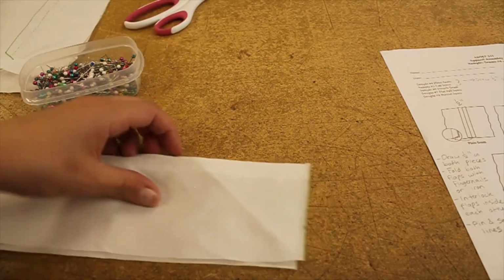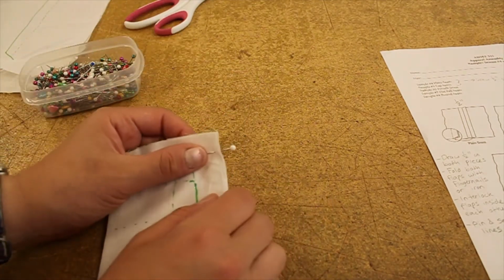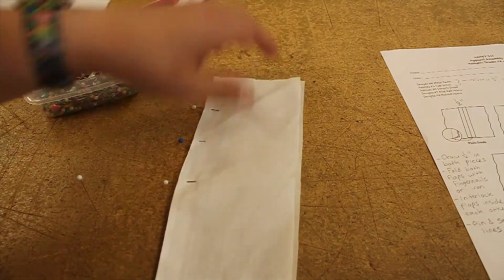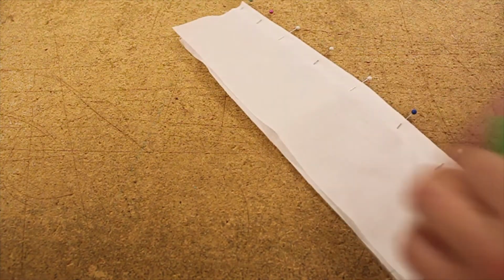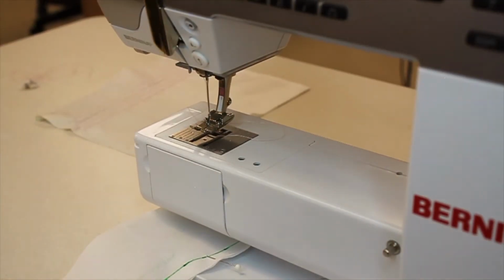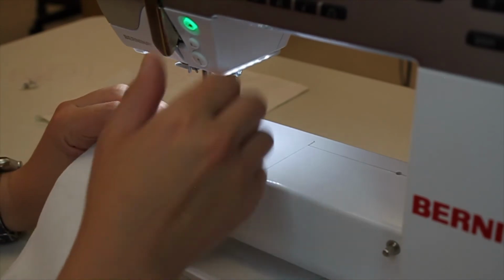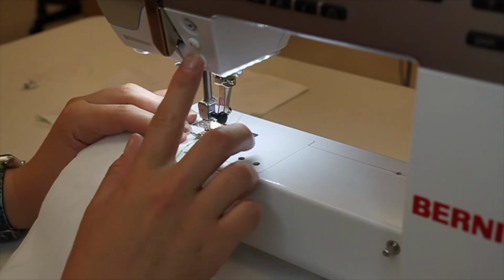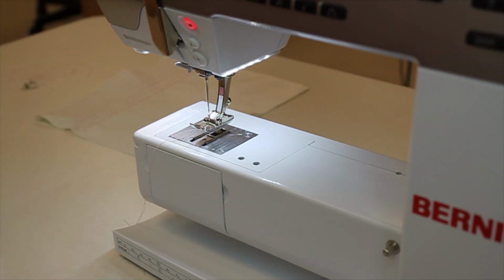Sample 4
Sample #4 in the samples binder project for Washington State University Apparel, Merchandising, Design, and Textile students in the AMDT 211 beginning apparel assemblage class.

How to create a plain seam.